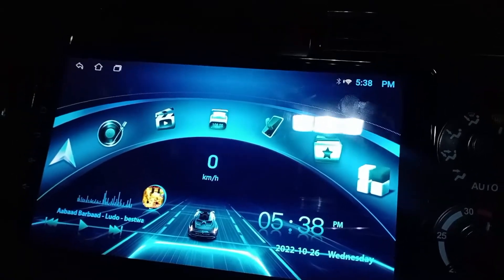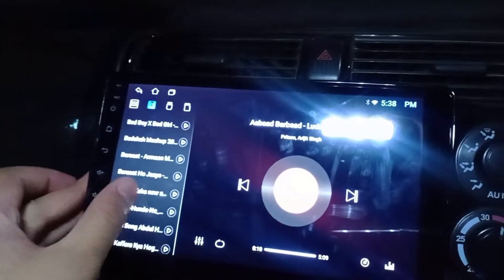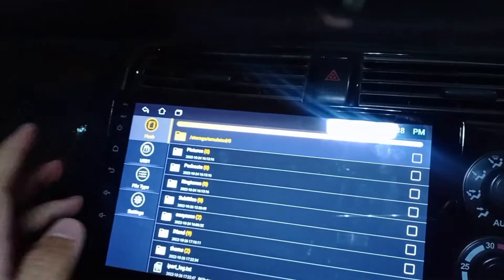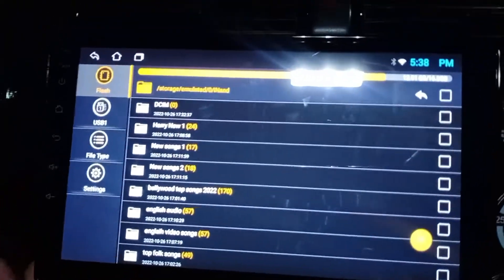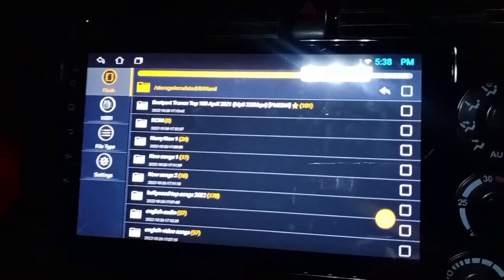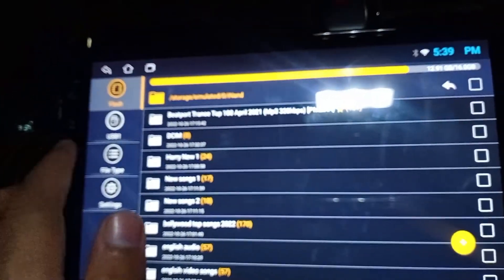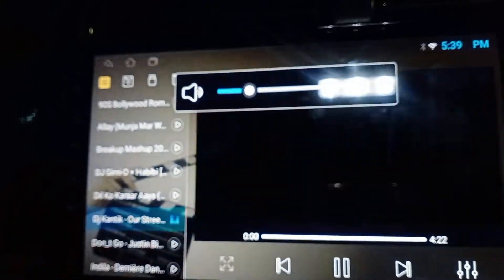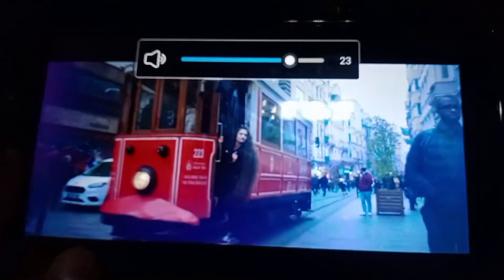How to Copy Music files In a Car Android System | Android not synchronizing | Andoid Loading issue